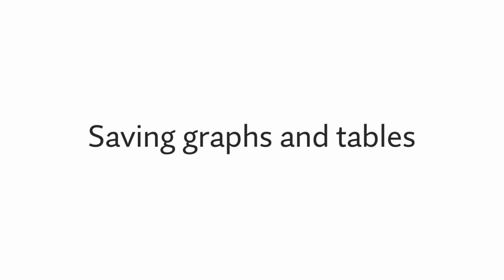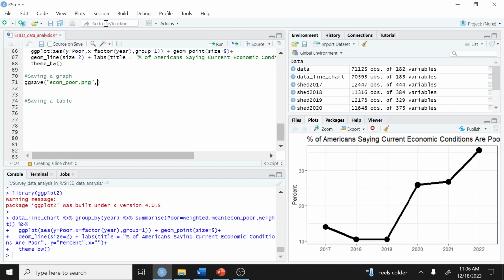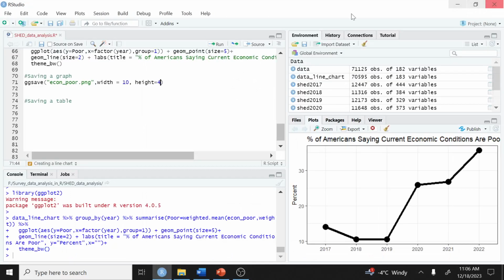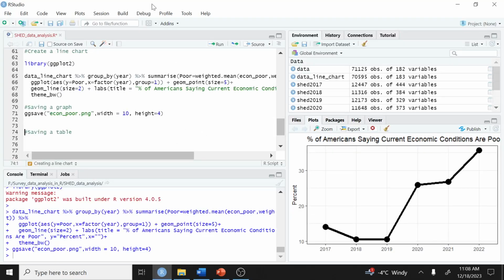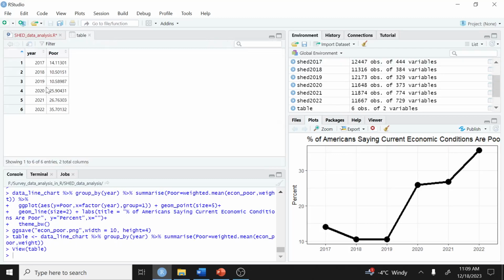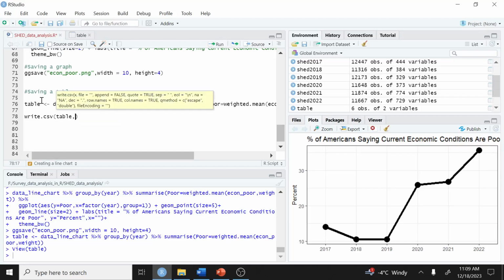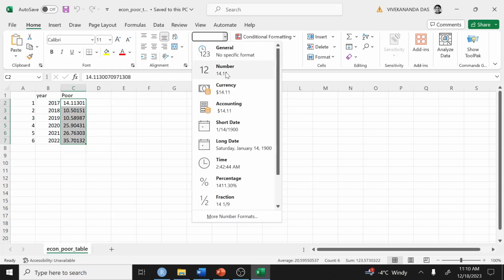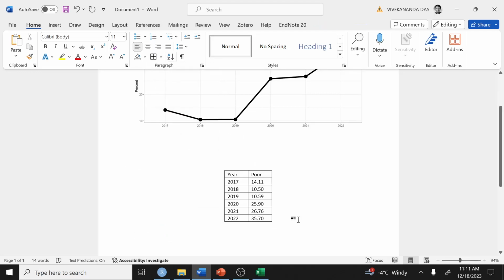Saving graphs and tables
This video explains how to save graphs and tables in R